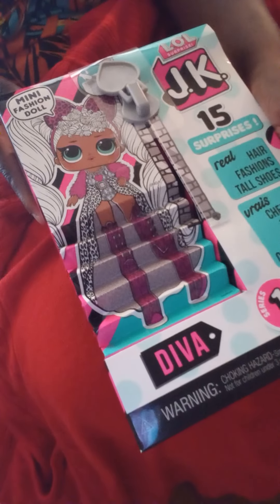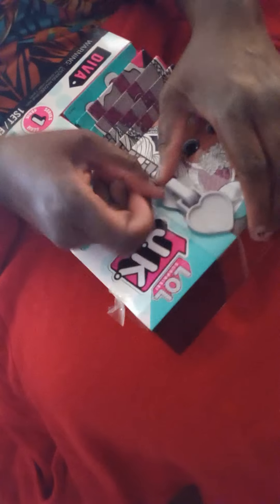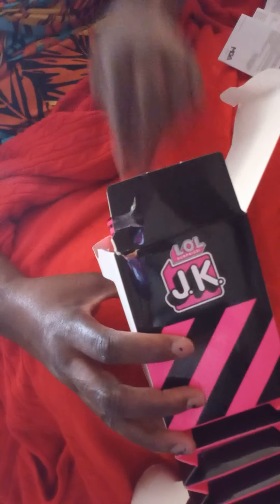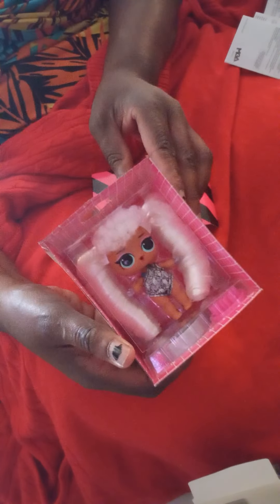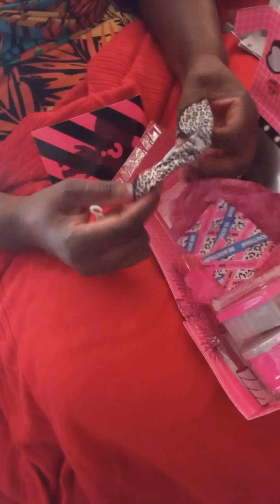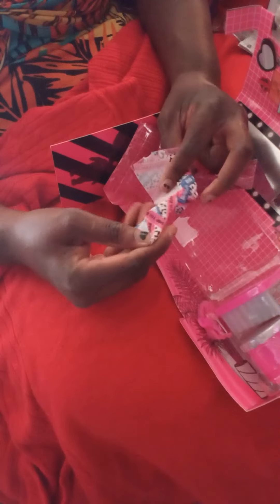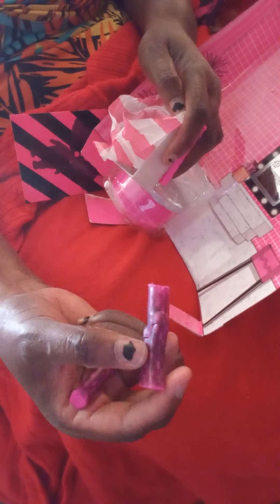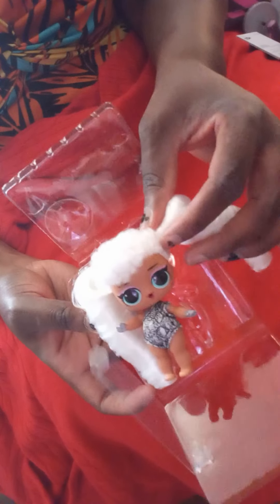My New LoL Surprise Diva Mini Fashion Doll 🧕 I love my babies 💞 Mummy and me day 😍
Mimi Diva fashion Doll 💕💕